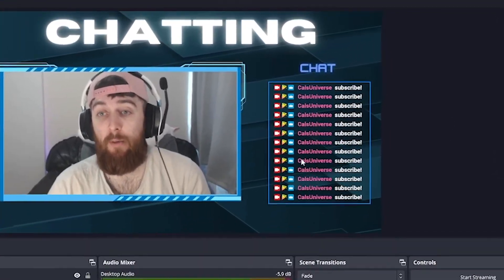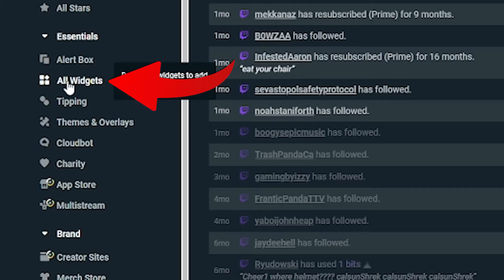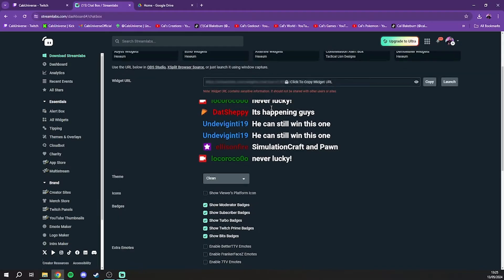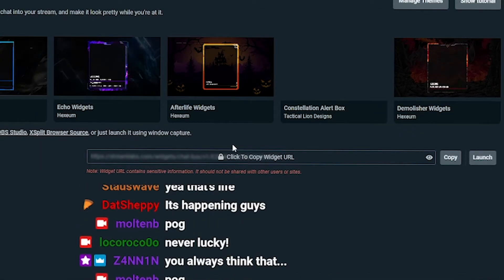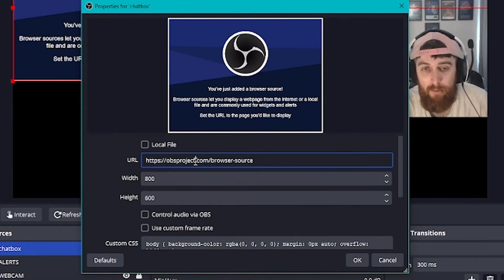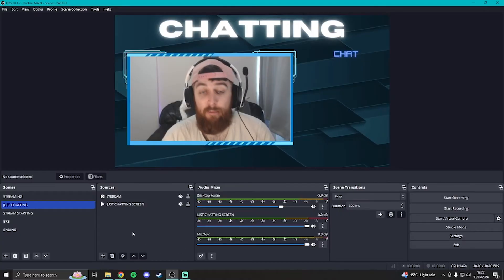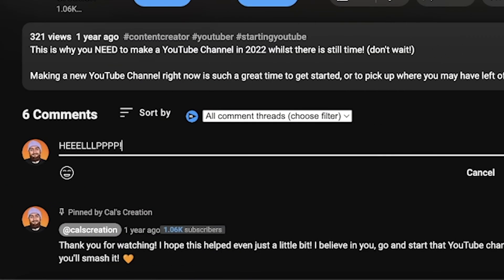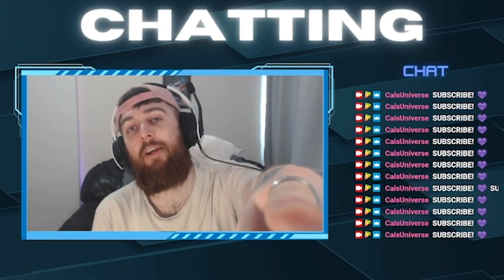How To Add TWITCH CHAT To OBS STUDIO (in under 5 minutes)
Do you want to add your Twitch CHAT To OBS Studio in under 5 minutes without hassle?

I gotchu! Follow this easy video guide and you'll be set!

SOCIALS INCLUDING THE DISCORD! 🔥

My Website! (FREE Twitch Artwork)

TIMESTAMPS:

00:00 How Twitch Chat Looks On OBS!
00:07 How To Add Twitch Chat to OBS Studio!
01:40 How To Re-size The Chat In One Click!
01:58 How To Get Help With This & More!

MUSIC 🎶

Specific songs used in this video:
- Jay Troit / Lax Superlatives

I believe in you, go and make your stream!